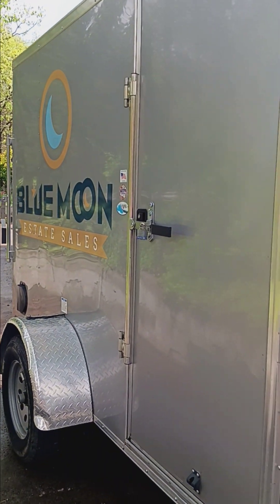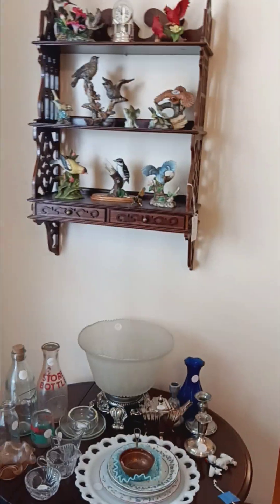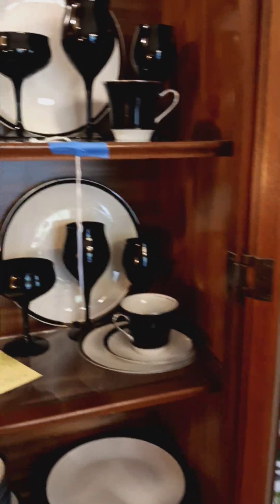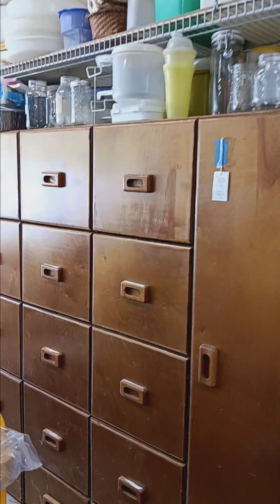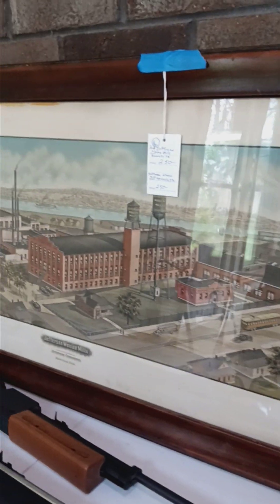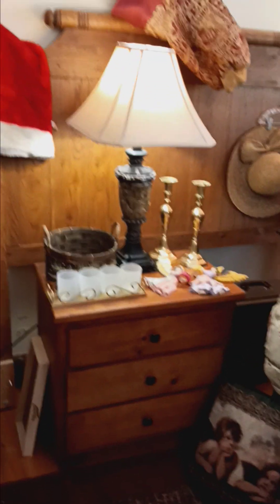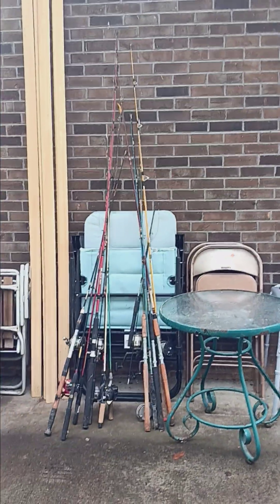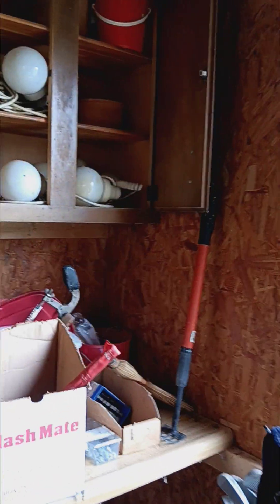Home Sweet Seymour Blue Moon Estate Sale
This house is jam-packed with everything you need for your house.Including art, décor, knicknacks, tools.  a car and, cool one of a kind items, so come check it out!